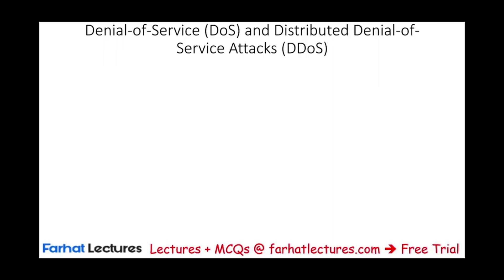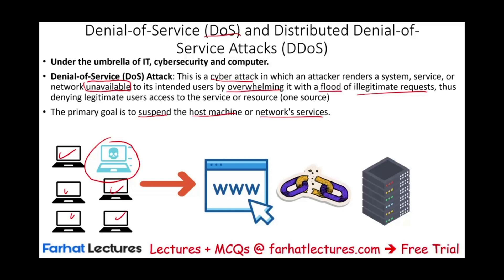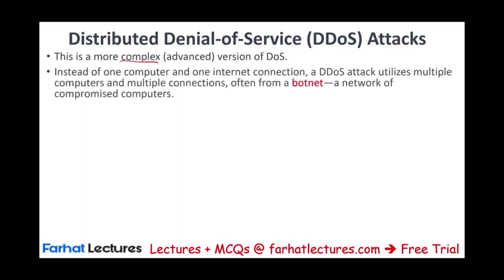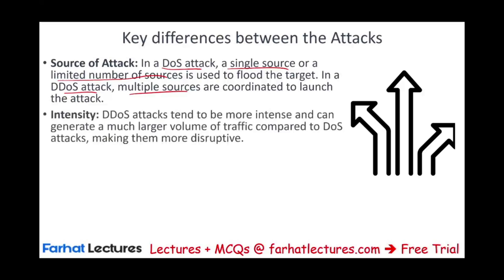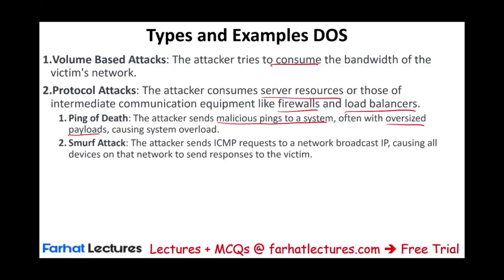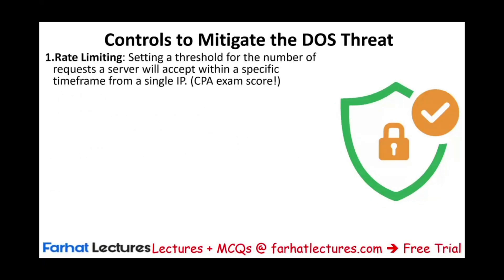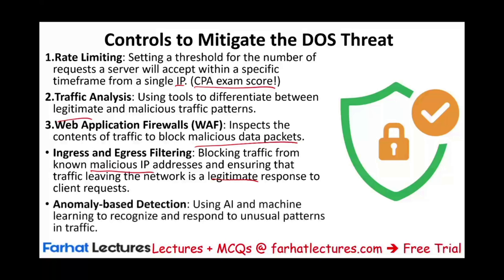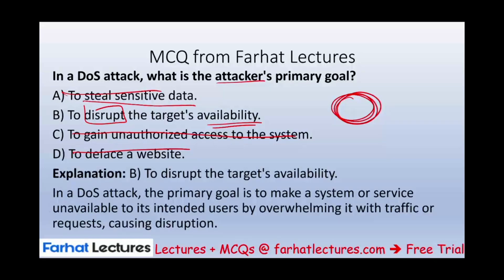Denial of Service & Distributed Denial of Service Attacks | Information Systems & Controls CPA Exam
In this video, I discuss Denial of Service (DoS) and Distributed Denial of Service (DDoS) attacks which are malicious attempts to disrupt the normal functioning of a network, service, or website by overwhelming it with traffic. They differ primarily in scale and origin.